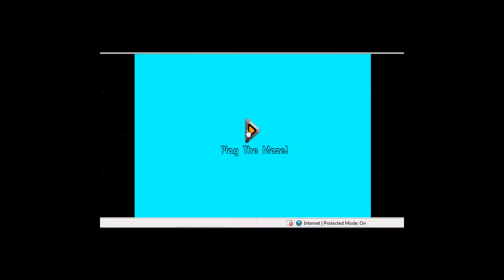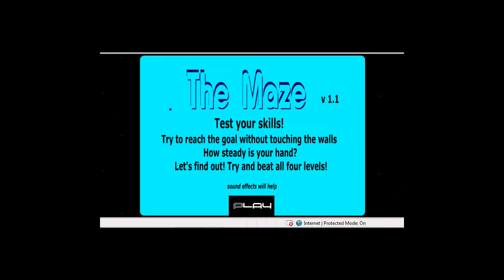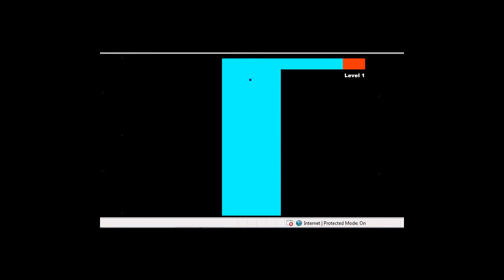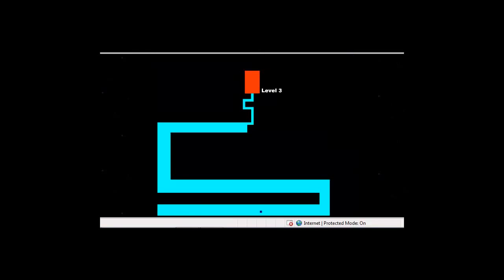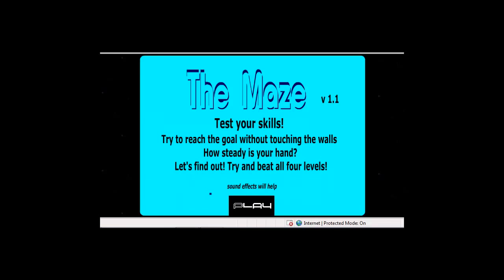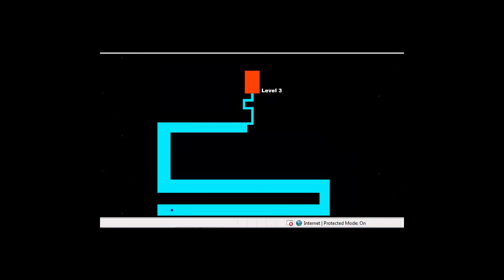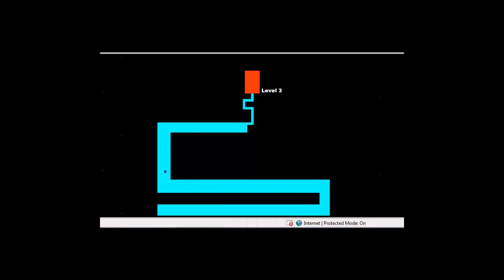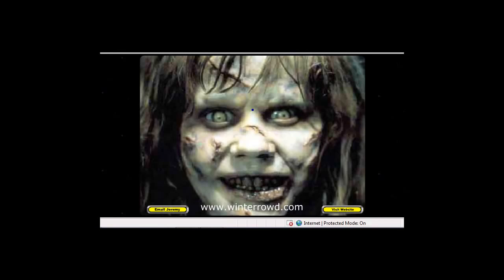Let's play the scary maze game w/ live commentary (Epic Reaction)